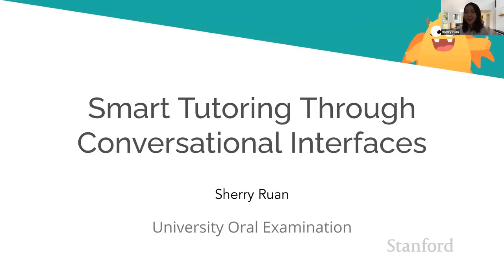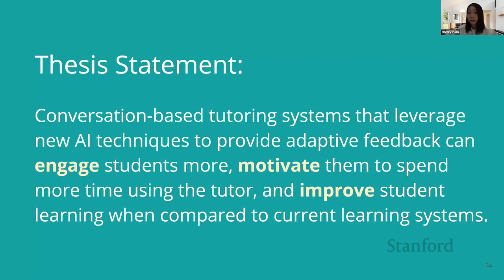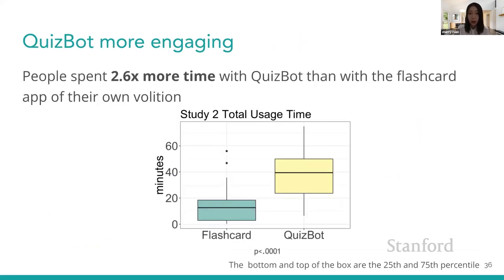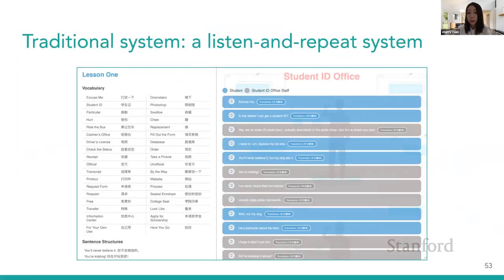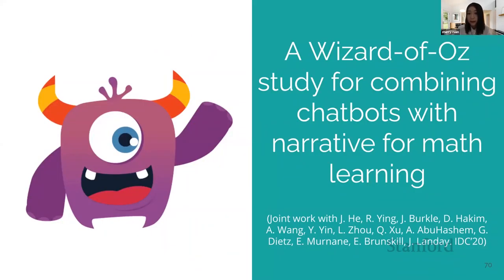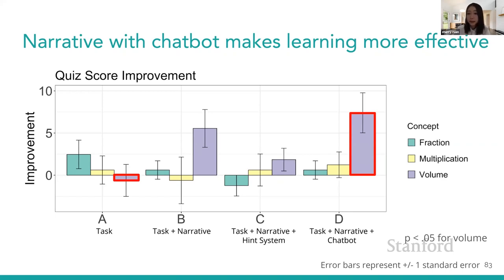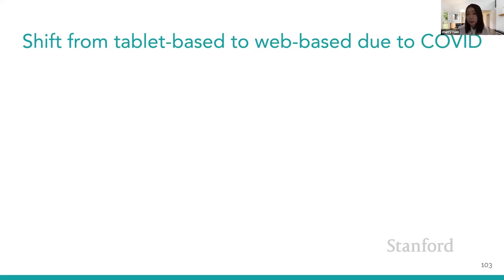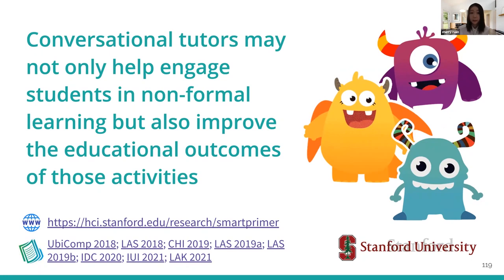Stanford Seminar - Thesis Defense: Smart Tutoring Through Conversational Interfaces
Sherry Ruan
Stanford University

In the well-known two sigma problem introduced in 1984, Bloom found that students tutored by a one-on-one expert tutor achieved a learning outcome two standard deviations higher than those taught using traditional classroom methods. Since one-on-one tutoring is too costly to scale up to the majority of students, technology-based solutions have been suggested as promising solutions to simulate one-on-one human tutoring experiences. However, current automated computer-based tutors still primarily consist of learning activities with limited interactivity such as multiple-choice questions, review-and-flip flash cards, and listen-and-repeat practices. These tutors tend to be unengaging and thus their effectiveness typically relies on students' desire to learn. With recent advances in artificial intelligence (AI), we now have the potential to create conversation-based tutoring systems with the ability to provide personalized feedback to make learning more engaging and effective and eventually help bridge the gap between one-on-one human tutoring and computer-based tutoring.

In this dissertation, I present the design, development, and testing of four AI-based conversational tutoring systems that personalize learning for adults and children. For adult learning, I present two systems: QuizBot for helping college students learn factual knowledge and EnglishBot for tutoring second language learners in speaking English. For child learning, I present two systems embedding conversational tutors into narrative stories to supplement elementary school students' math learning: the first implemented using Wizard-of-Oz techniques and the second powered by online reinforcement learning algorithms. I conducted human evaluations with over 500 students using these tutoring systems to better understand how humans interact with AI in these educational systems. Our results show that, compared to current learning systems, conversation-based tutoring systems that leverage new natural language processing and reinforcement learning techniques to provide adaptive feedback can engage students more, motivate them to spend more time using tutoring systems, and improve student learning outcomes.

0:00 Introduction
0:23 Bloom's two-sigma problem
1:15 Limitations of prior computer-based tutoring work
11:15 Research questions
19:13 EnglishBot interface
21:52 Traditional system: a listen-and-repeat system
29:27 Narrative stories have mixed impacts on learning
30:41 Key components of the learning system
33:31 Math learning task
40:19 RL tutoring chatbot design: observation space
42:25 RL tutoring chatbot design: reward function